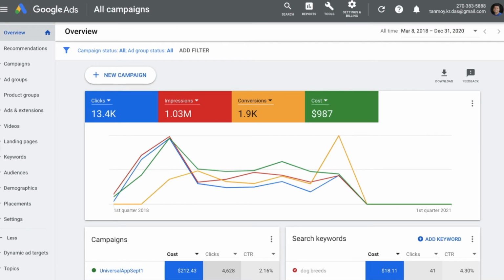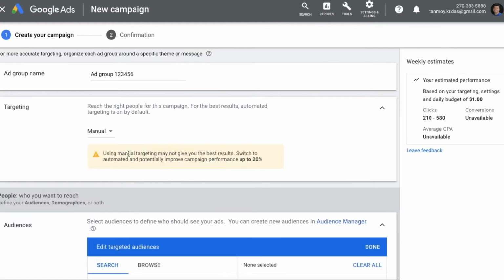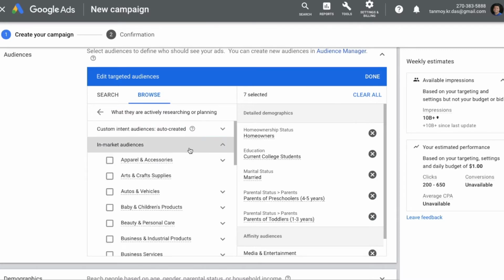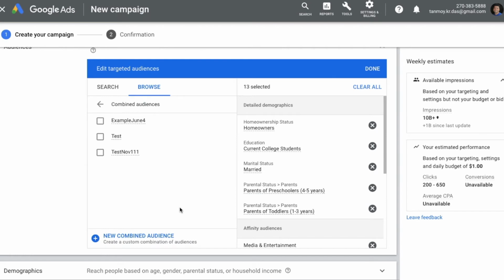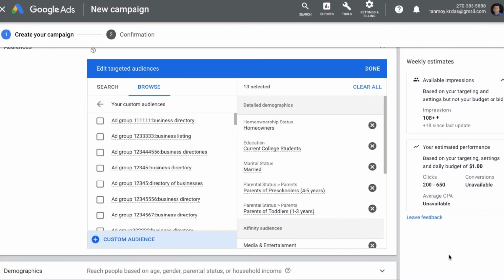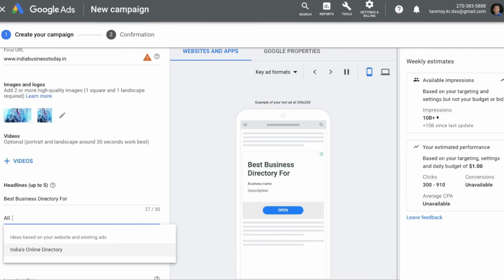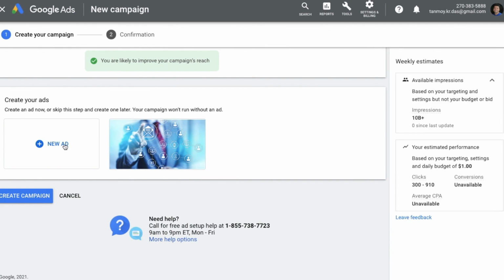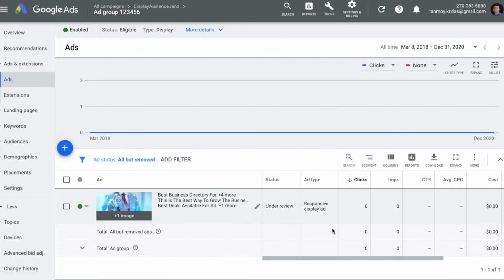Create a Google Ads Display Campaign with Audience Targeting!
DISPLAY CAMPAIGN WITH AUDIENCE TARGETING

Welcome to this tutorial on creating a Google Ads Display Campaign with Audience Targeting.

00:00 Introduction
00:21 New Campaign
00:30 Choose Campaign goal
00:39 Choose Campaign type
00:44 Standard Display campaign
01:02 Campaign Details
01:51 Ad Group creation
02:22 Manual targeting
02:31 Audience targeting
09:45 Ad creation

In this video I have given detailed information about how to do audience targeting while creating a standard Display Campaign.

Audience Targeting is a feature provided by Google Ads wherein you can target your audiences based on their interest, hobbies, or different behaviours or traits observed by Google. You can do different types of targeting here like Affinity, In-Market, Remarketing, Detailed Demographics and more. If you want to learn more about it you can refer to this article. -

You can also learn how to create a Google Ads Display Campaign from this article.

If you are interested in doing a certification in Google Ads Display you can do it

If you need more information to know more about Google ads you can refer to their help center

Happy Learning!